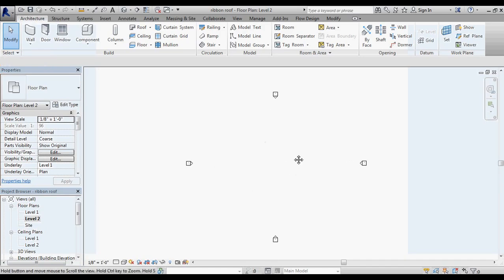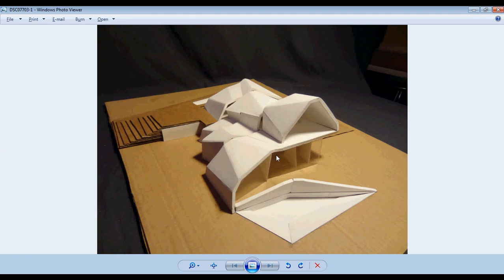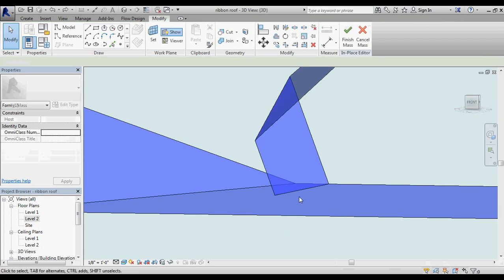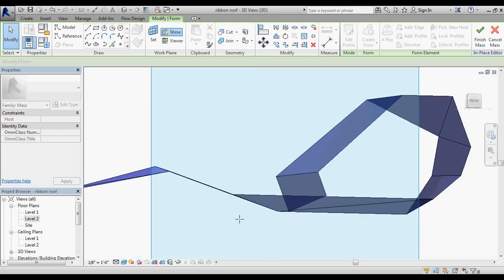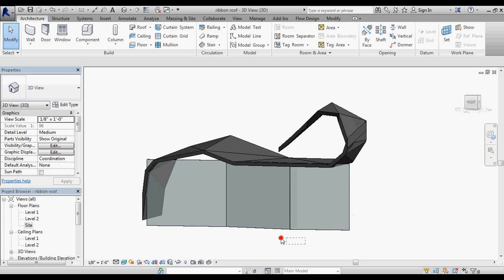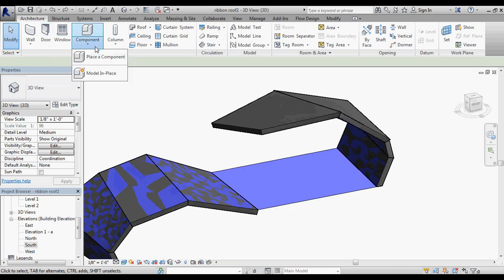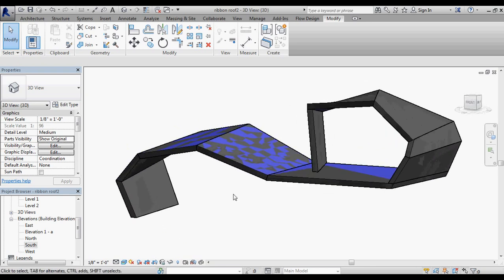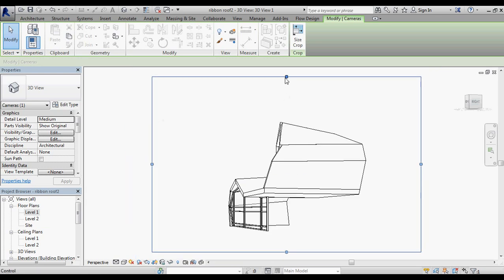ribbon roof revit